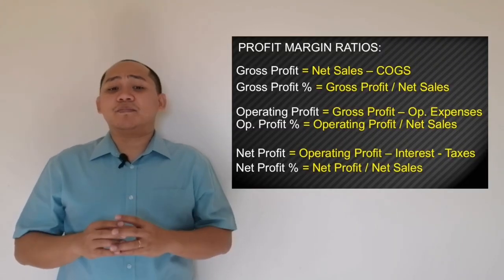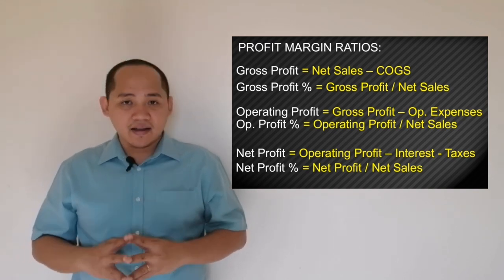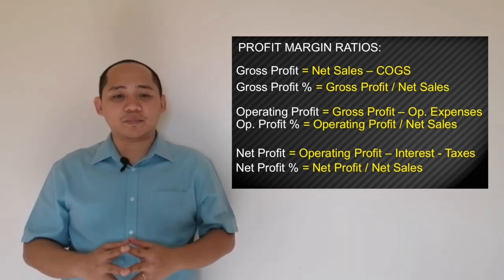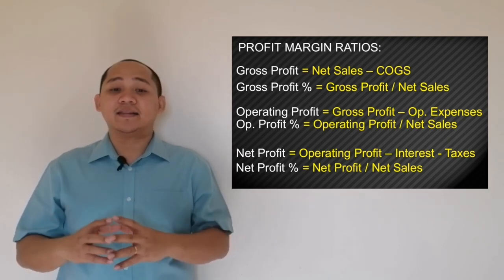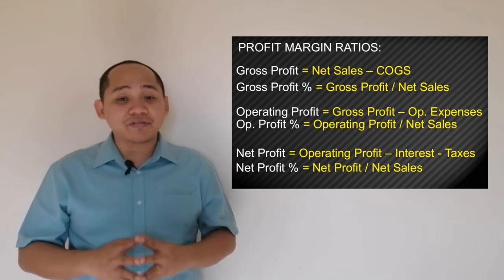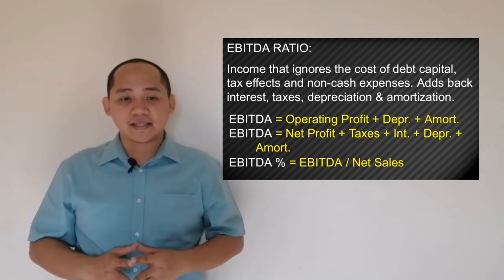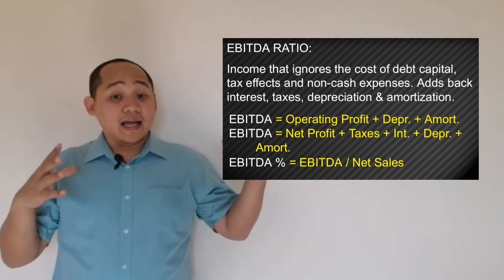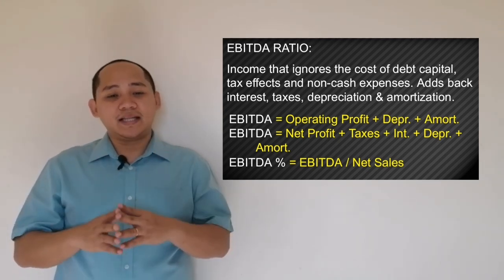Profitability Ratios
Accounting Coach Survival Tips, Jonathan Ruiz, CPA discuss Financial Statement Ratio Analysis specifically Profitability Ratios.